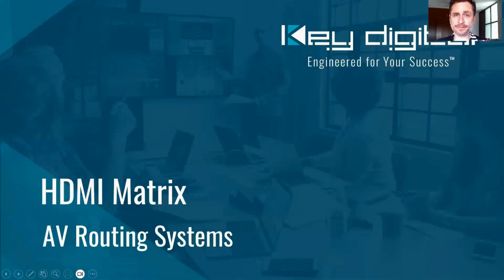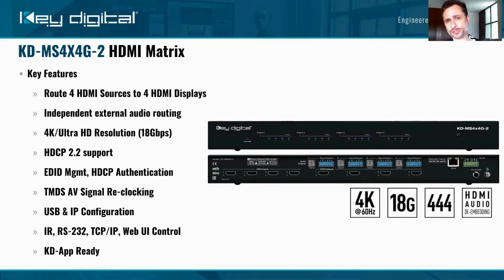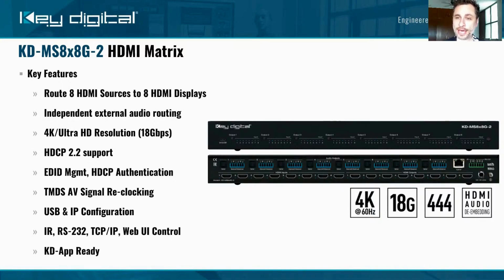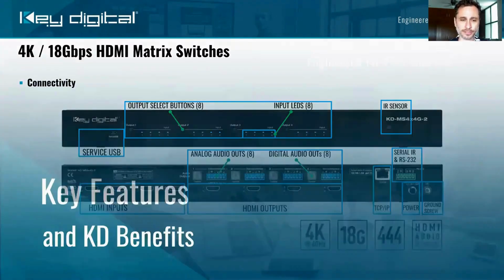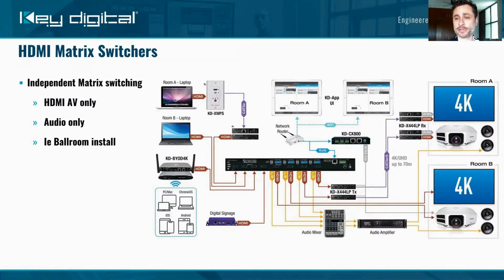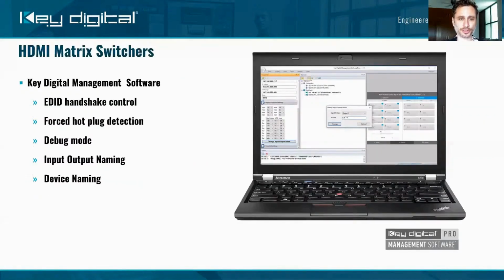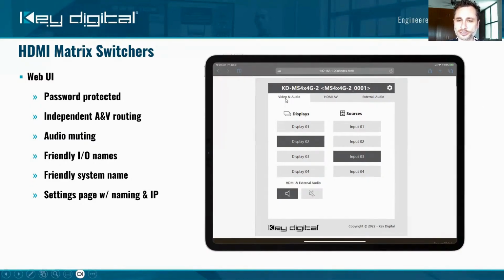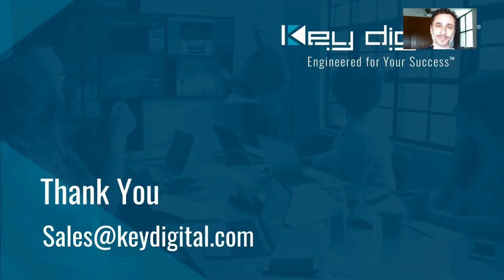Learn About HDMI Matrix Systems with Built-In Web UI Control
In this video, we explore the cutting-edge technology behind 4K HDMI matrix systems and how their web UI control can revolutionize your AV setup.

0:00 - Introduction
2:00 - Overview of 4K HDMI Matrix Systems
4:00 - Key Features and Benefits
6:00 - Setting Up Web UI Control
8:00 - Demonstration of Web UI Interface
10:00 - Tips for Optimization
12:00 - Troubleshooting and FAQs
14:00 - Conclusion